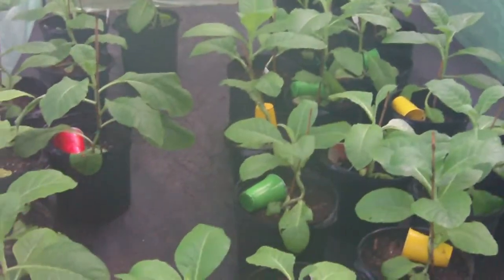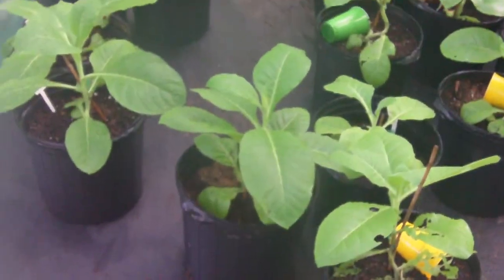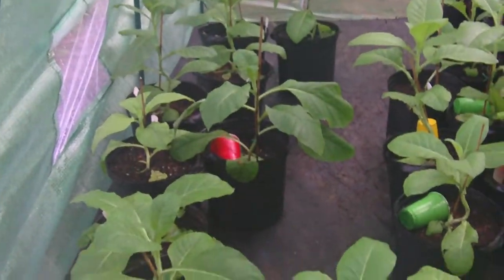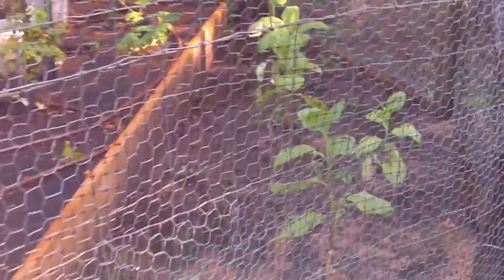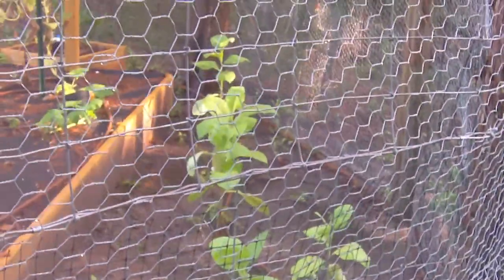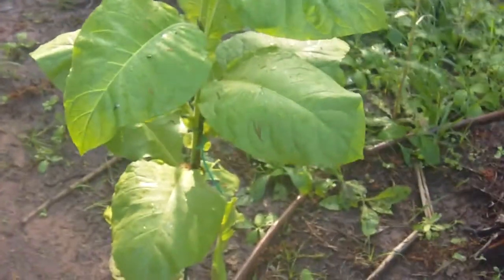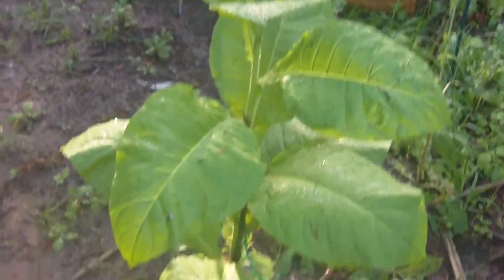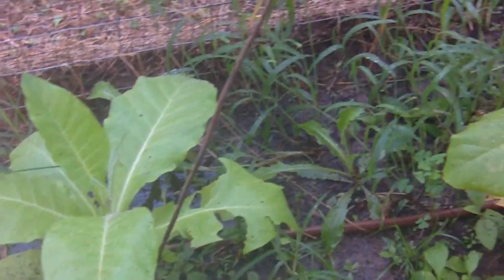Tobacco at 3 months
Just moved the tobacco to the new portable greenhouses at ranch house.  As you will see have had some darn Tomato Hornworm catepiller problems.  Time for Sevin!